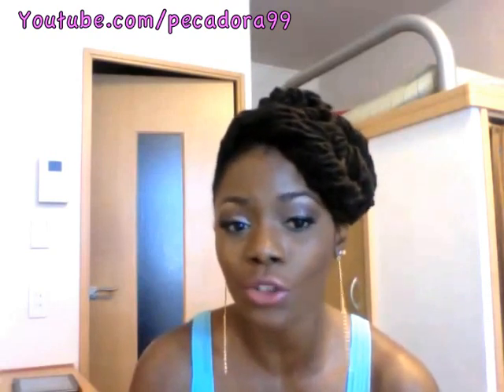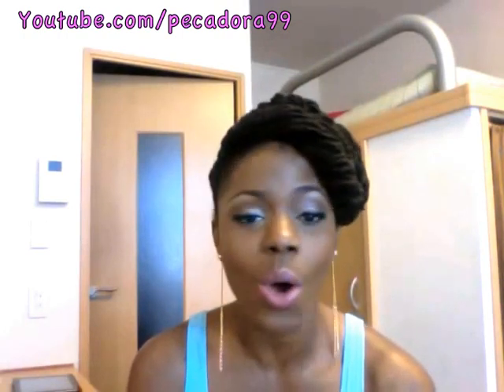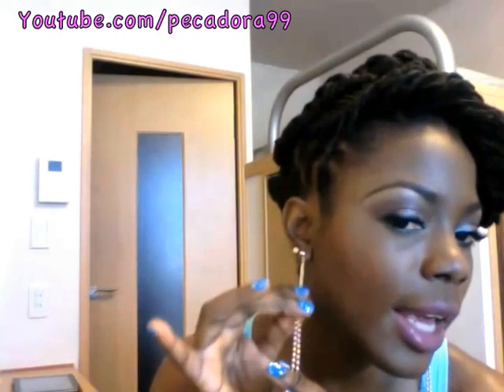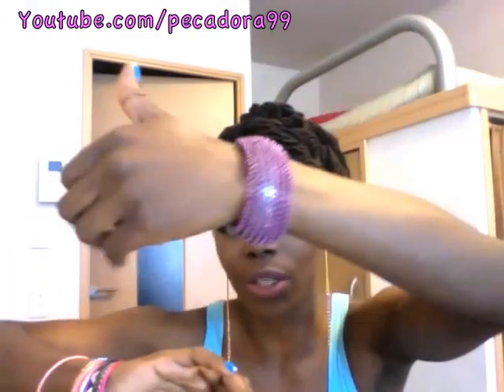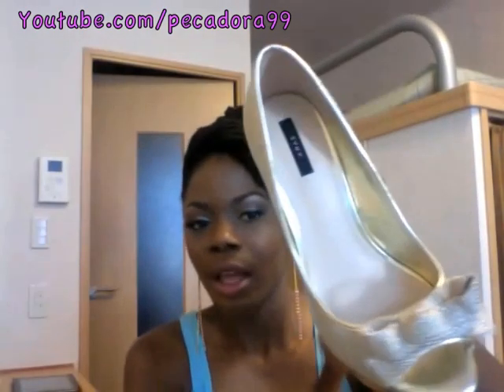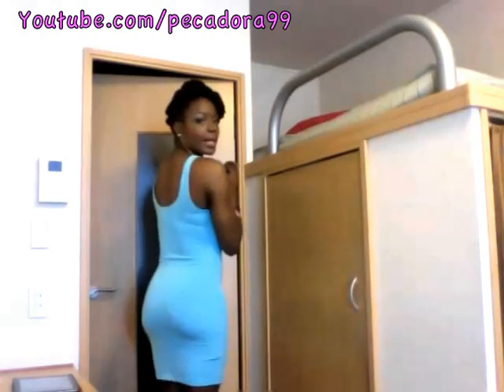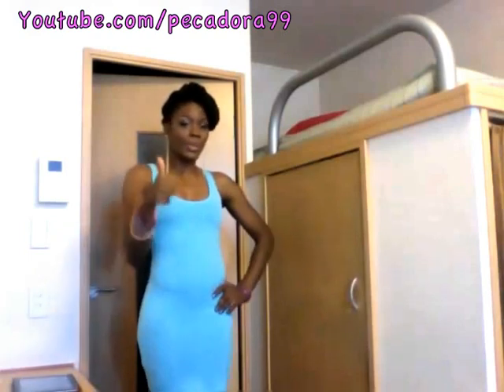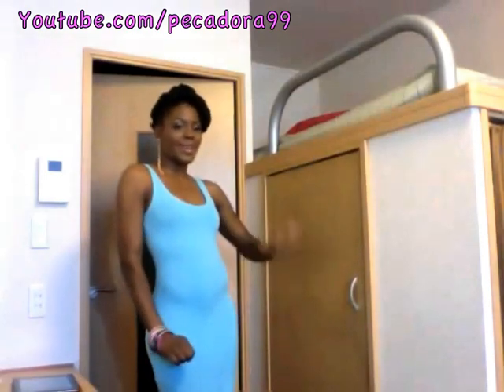OOTN/Plaits and Bodycon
Face
Maybelline Foundation Cocoa
Mary Kay Concealer Bronze 1
WetnWild Blush Pearlescent Pink
Sleek Makeup Aruba
Revlon Lipstick Candy Pink
NYX Lipliner Hera
Mac eyebrow kit Brown
WetnWild walking on Egg Shell Palette---Lid color
NYX eyeliner Seafoam Green
LA Splash Glitter Liner Golden Sea

Nails
Blue
WetnWild Party of Five Glitter
DNails Gel Look Top Coat

XOXO,
Syn